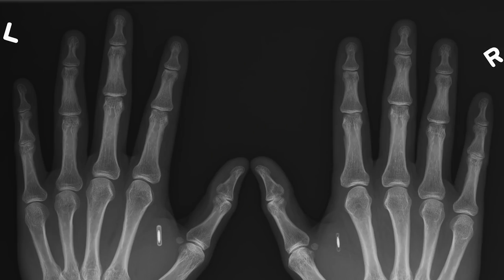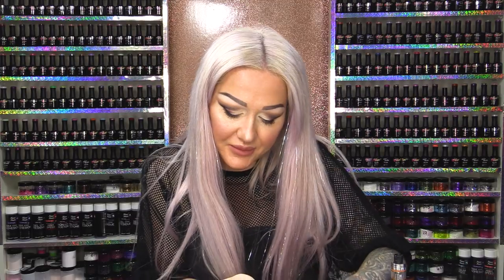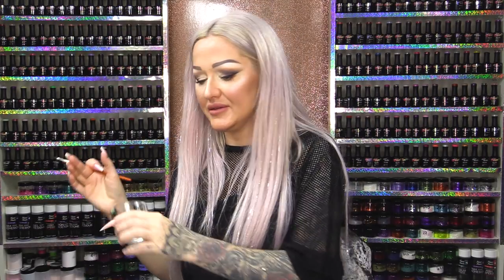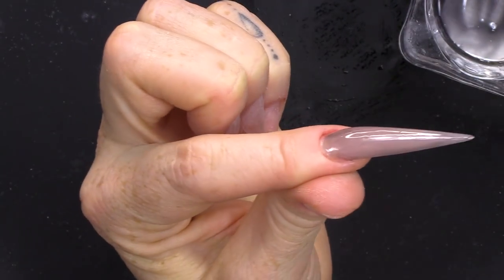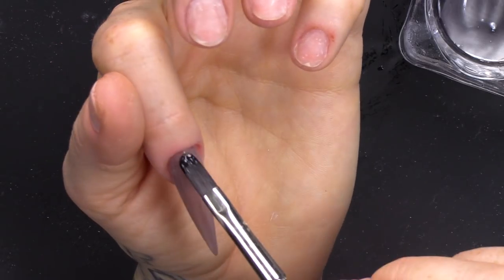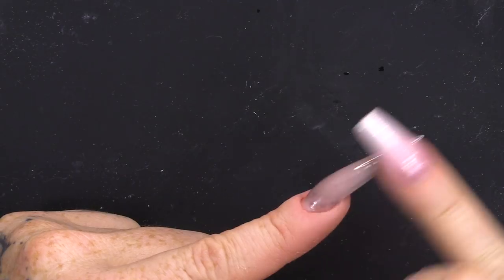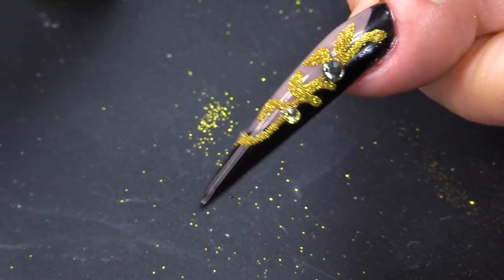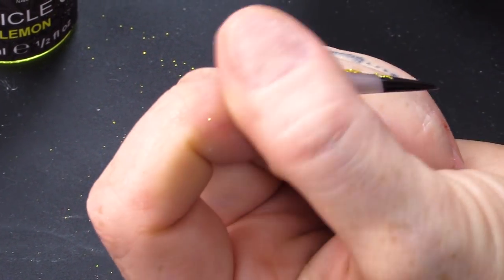Sheer Black Acrylic Stiletto Nail with Gold Dust Sugaring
Hi Guys,

I am so happy to get this design started, it's been a long time since I got to do my own nails on camera! This is the first in a series where I will do a full look. I just love doing a full look, especially on myself.

This nail was inspired by sheer tights (or Panty Hose as they are called in the states). So I created a gorgeous sheer black colour to give the effect of the tights and used our Serious Black to create a boarder for the sheer black colour.

I think most people agree with me when I say that Black and Gold were just made for each other. OMG, this whole look is just amazing! We have so many lovely golds at Naio, and this superfine gold glitter was the perfect addition to the nail. It's been a while since I used the sugaring effect, so I thought it would be nice to show new subscribers an old trick.

I hope you enjoy this video and make sure you check out the other videos in this series.

Love,

Kirsty xxxx

Instructions:
1.Go to the video that you want to contribute closed captions to.
2.In the player, select the gear icon .
3.From the drop-down menu, select Subtitles/CC , then Add subtitles or CC.
4.Select the video's language.
5.Play the video. When you get to the part where you want to add a caption, type your caption into the box.
6.Repeat this process for all the audio in the video, then click Submit for review.
7.You'll be asked if the captions are complete or if there's still more to be done. This helps us figure out if other contributors need to pick up where you left off. Choose No - Let others keep working on them or Yes - They're ready to be reviewed.
8.Click Submit.